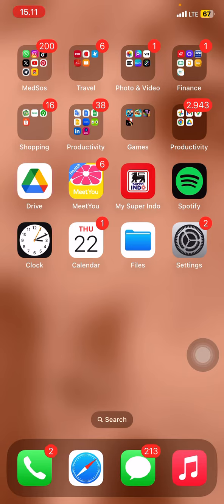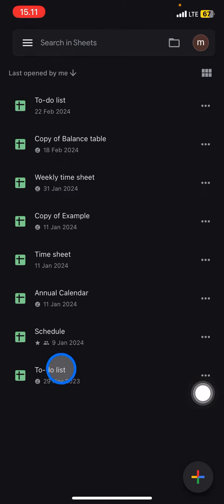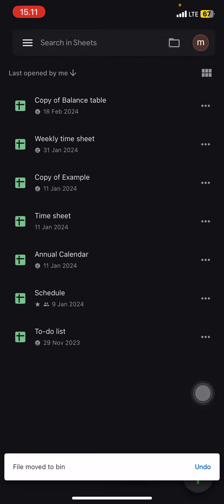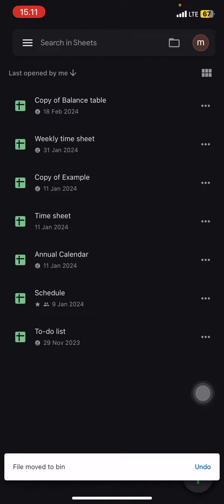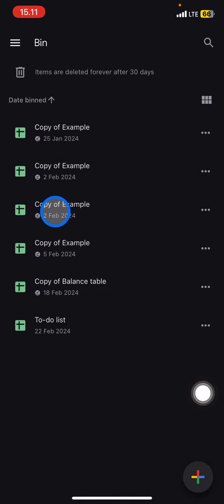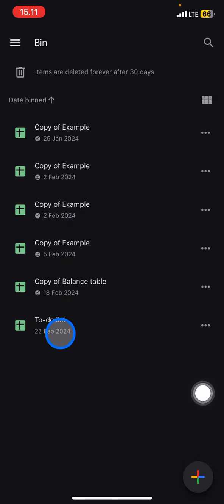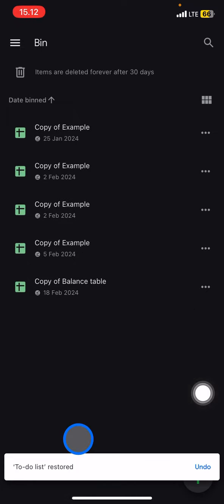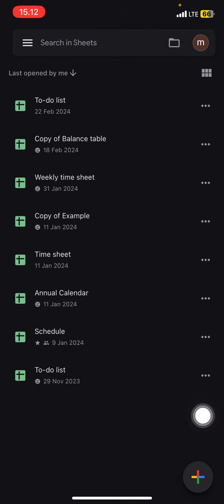👍 BEGINNER'S GUIDE: How to Recover Your Recent Deleted Documents on Google Sheet by iPhone?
Just deleted the wrong documents on google sheet? You don't need to worry, you just need to bring the deleted documents back to your account. The google sheet application will help you to keep the deleted documents for 30 days before they permanently deleted from your account. Here is the way to recover your deleted documents on google sheet.